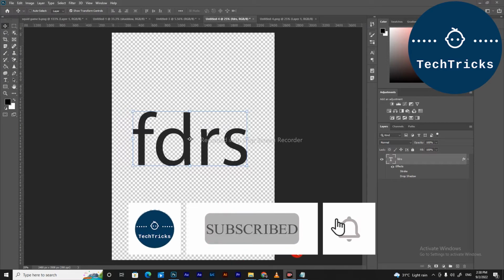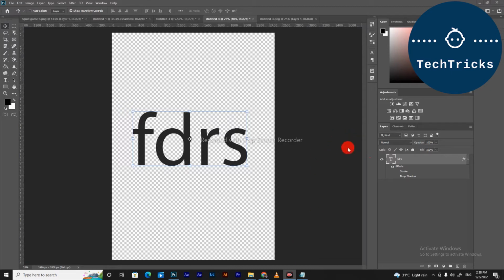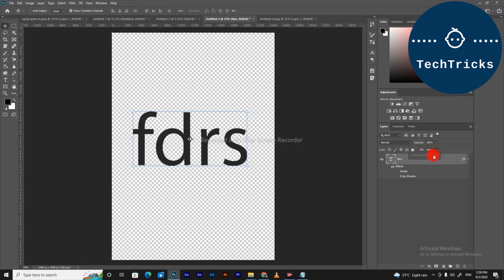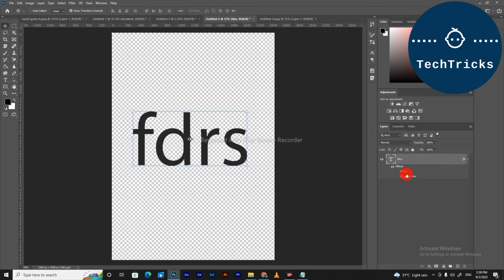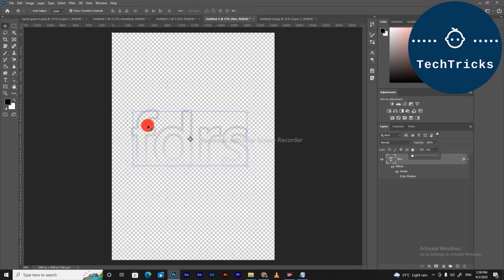[Photoshop] How to Fill vs. Opacity on Photoshop 2022 (Photoshop)